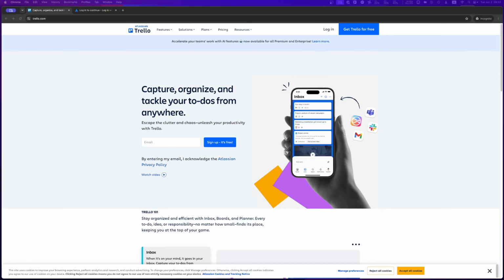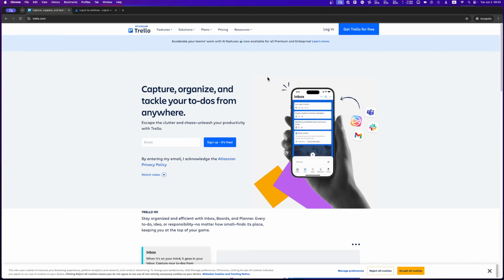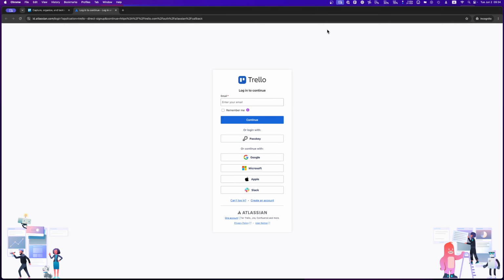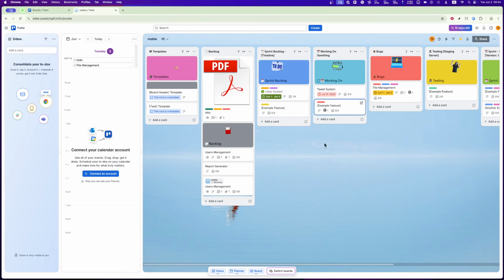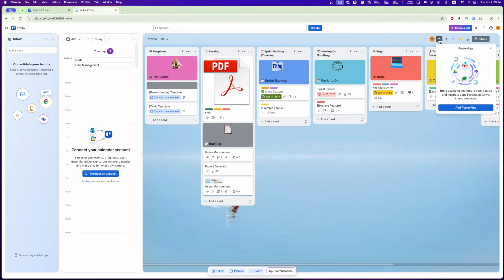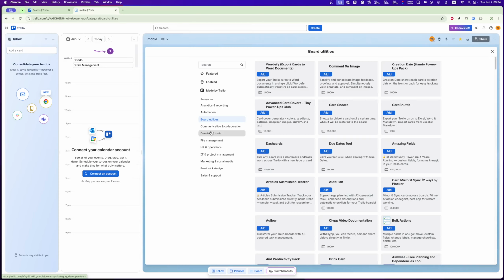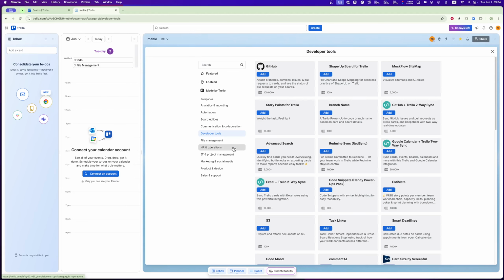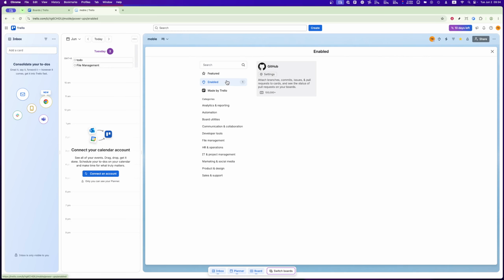How to Browse the Power Ups Marketplace in Trello (Step-By-Step) [2026 guide]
00:00 Introduction to Power-Ups
00:33 Logging into Trello
01:05 Selecting Your Board
01:18 Accessing the Power-Ups Panel
01:35 Searching for Power-Ups
02:04 Reviewing Power-Up Details
02:29 Plan Limits and Admin Help
02:50 Conclusion and Next Steps